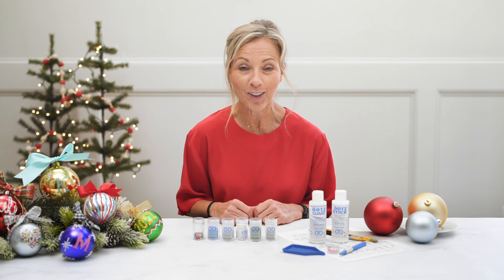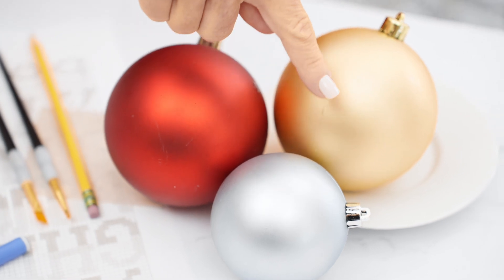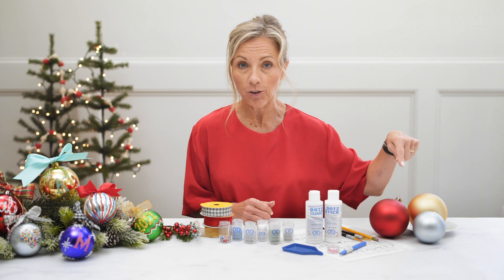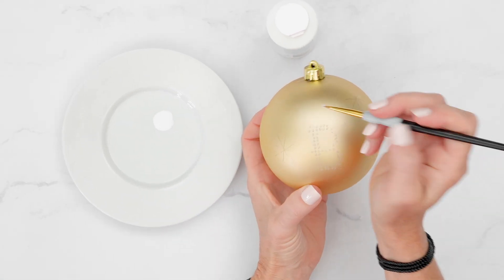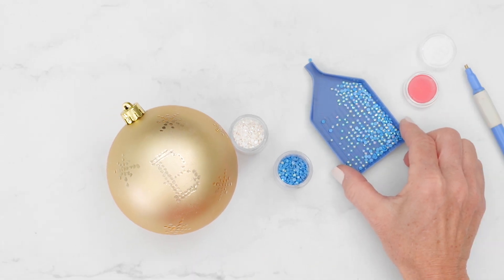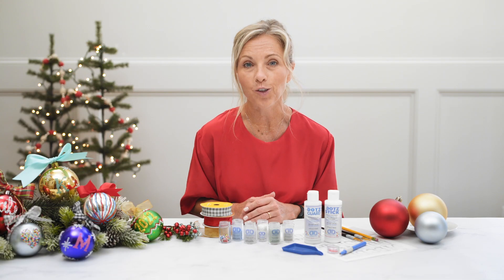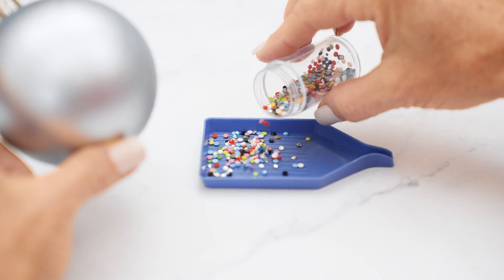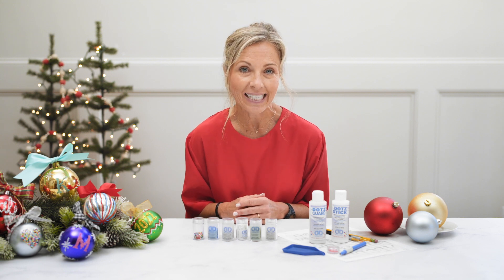How to Make Diamond Dotz® Freestyle Christmas Ornaments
Learn how to make perfectly customized Christmas ornaments with sparkling Diamond Dotz® gems and Freestyle mediums and tools. Use your diamond painting skills to create unique holiday decor - think outside of the kit and take your diamond painting to a new level!

diamond dotz
diamond dotz christmas
diamond dotz freestyle
5d diamond painting
diamond art
diamond embroidery
diamond painting tips
pixel art
diamond dotz christmas
diamond painting christmas
diamond painting ornaments
diamond dotz ornaments